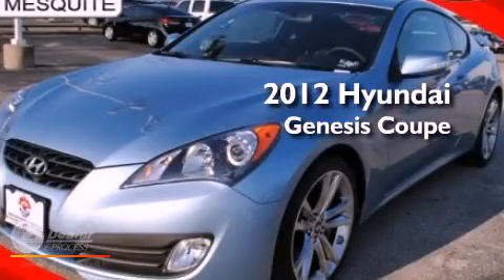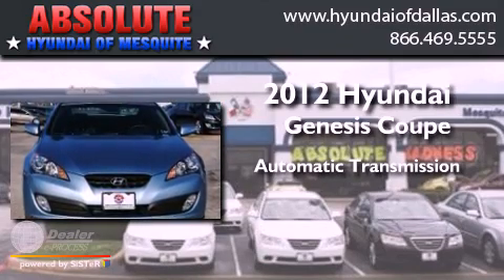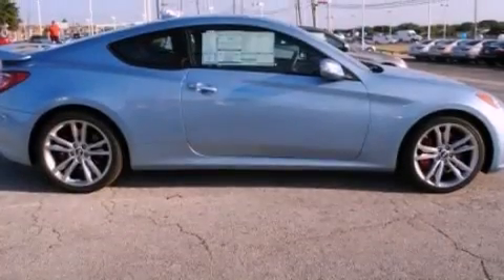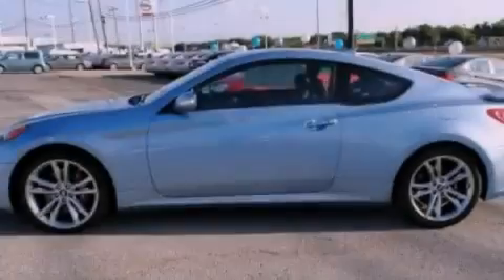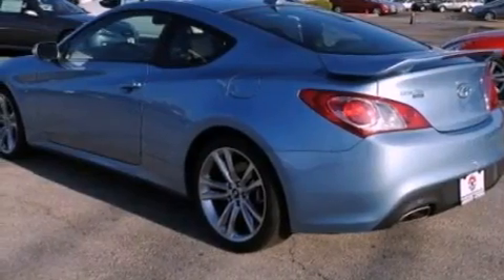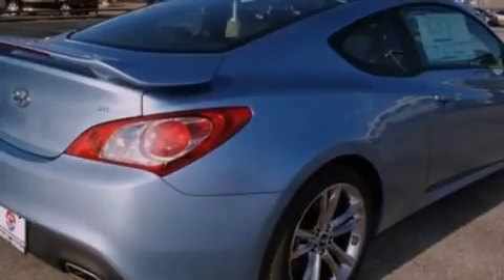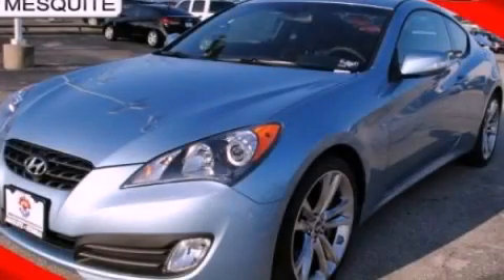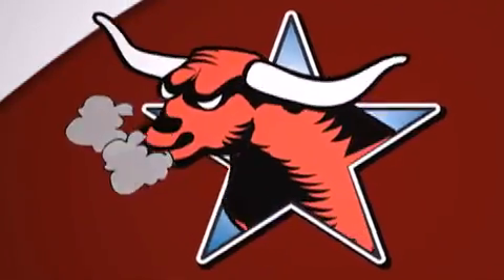Pre-Owned 2012 Hyundai Genesis Coupe TX Dallas TX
Year : 2012
 Make : Hyundai
 Model : Genesis Coupe
 Engine : 3.8L V6
 Trans . : Automatic
 Exterior : Blue
 Miles : 15
 Interior : Black
 Stock : CU066414